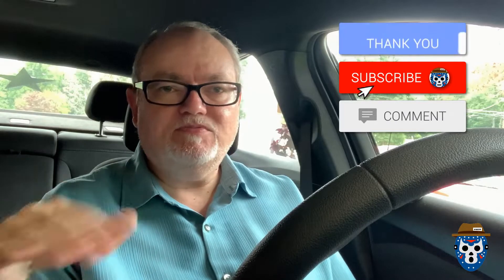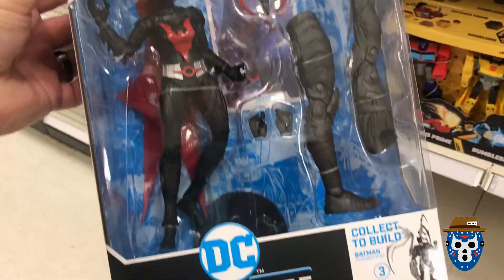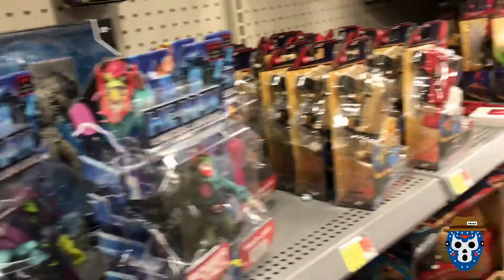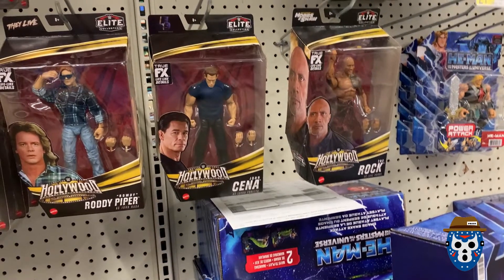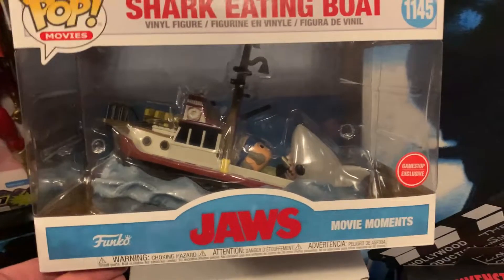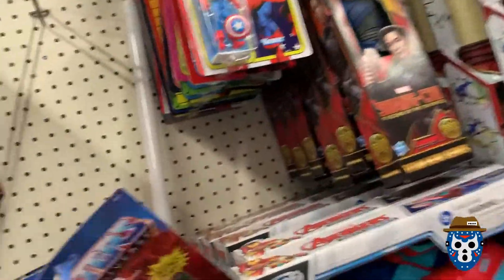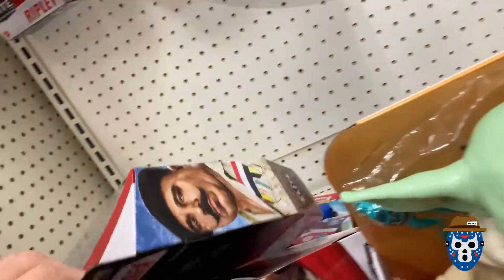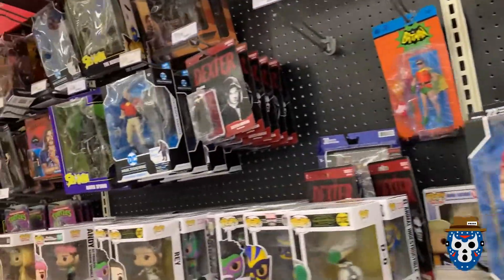TOY HUNT #67 - Searching Walmarts, Targets & Gamestop for WWE Chase & THEY LIVE Figure, MOTU & POPs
In this video, I search 2 Walmarts, 2 Targets and a Gamestop for new toys.  I actually found a great POP in one store from my favorite movie and I show you guys the box up close.  I also found lots of rare WWE chase and exclusive figures plus some new Masters of the Universe Origins figures.  This search is epic!